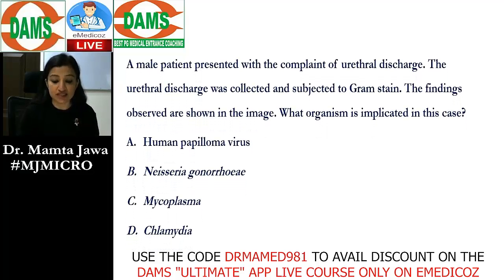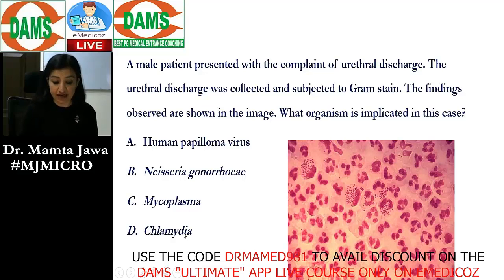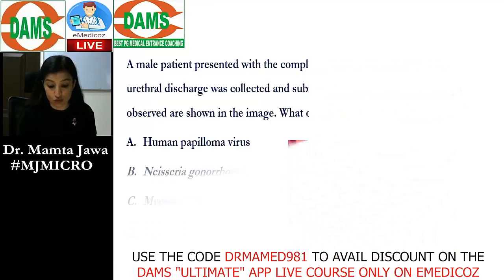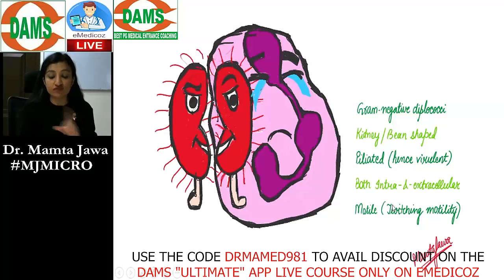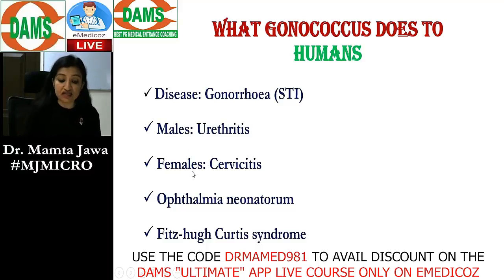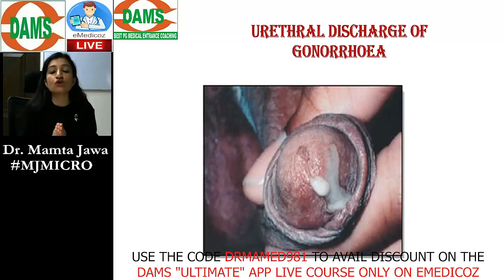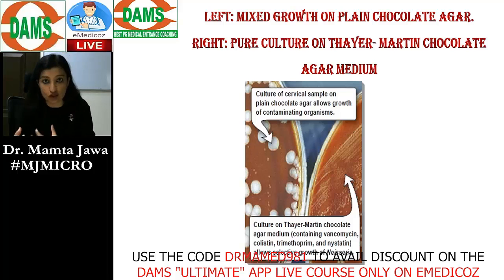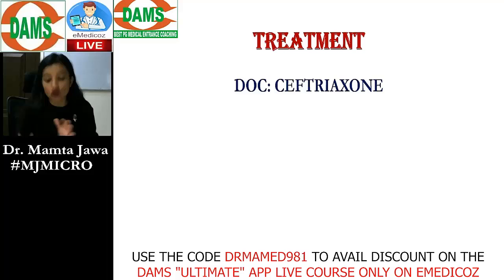INICET NOVEMBER 2020 MICROBIOLOGY RECALL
This question was asked in the INICET NOVEMBER 2020 exam.

For any queries, inbox me on Instagram.